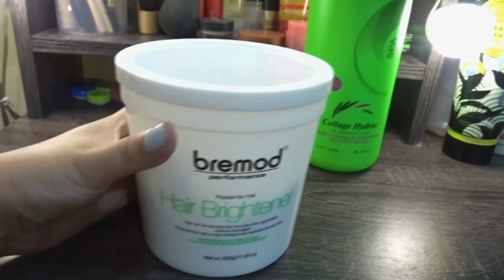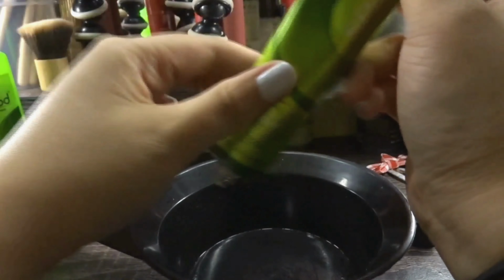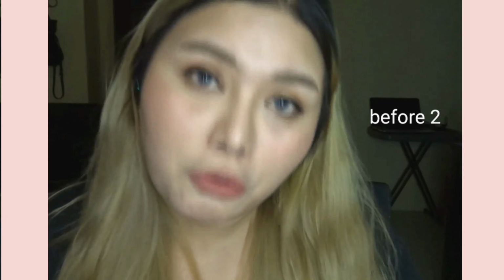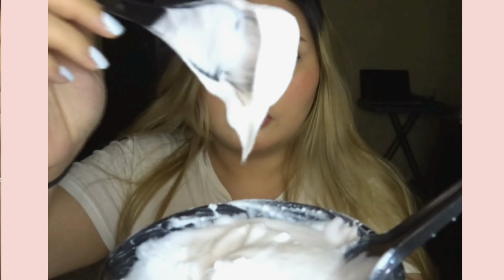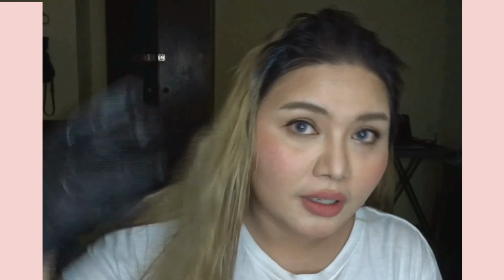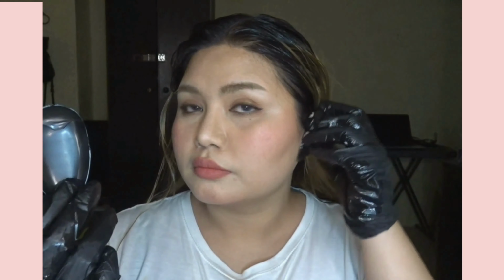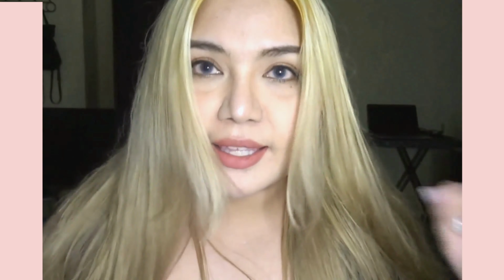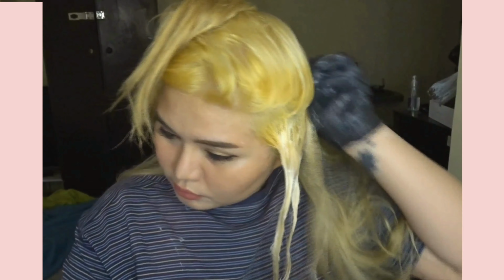BROWN TO BLONDE| BREMOD BLEACH & DUST 0.0 | DIY BLONDE HAIR COLOR | Polin Polin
hey you!

Here is a new video that I did where I answered questions coming from this video:

LINKS FOR THE SHOPEE STORES WHERE I GOT THE THINGS I'VE USED ON THIS VIDEO:
Hair Color:
Hair color cream
Bremod Dust 0/00 - P77

for fashion hair

Bleach:
Bremod Hair Brightener - P220

Oxidizing:
Bremod Collage Hydrox 40 Volume 1000 ml - P191

Oxidizing:
Bremod Oxizdizing 30 volume - P38

Virgin Coconut -P167

iampolinxx